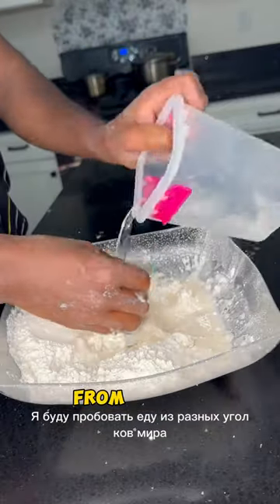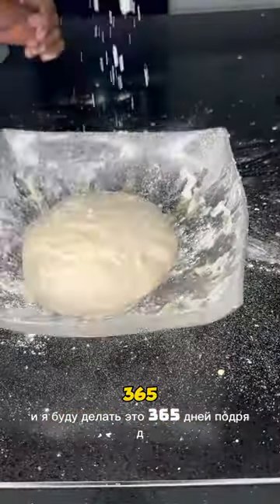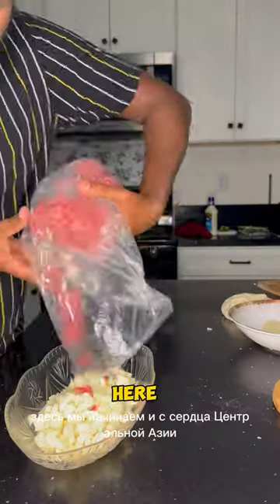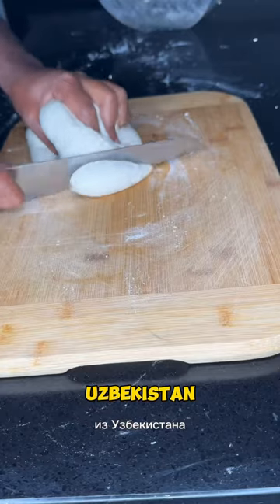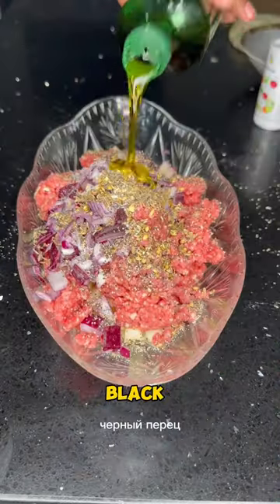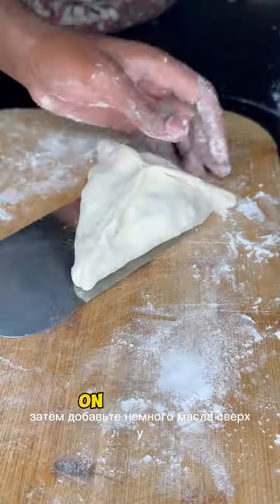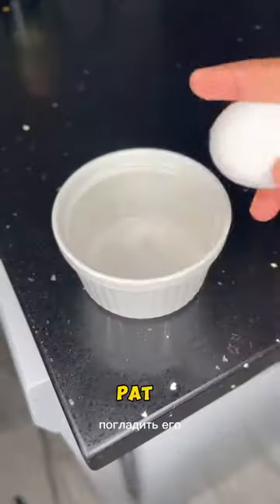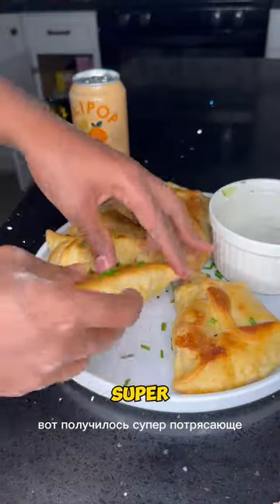Day 1 of 365 days of Cook everyday challenge